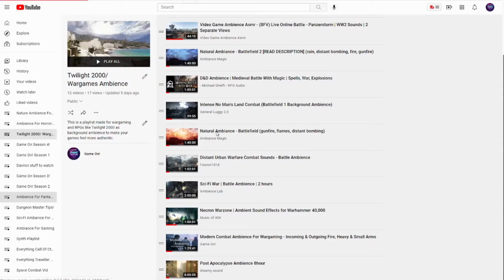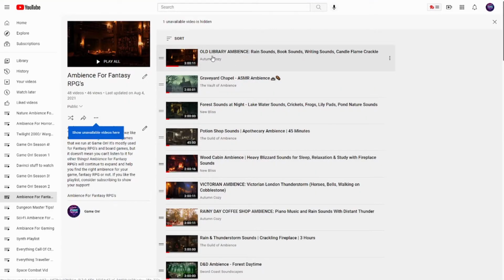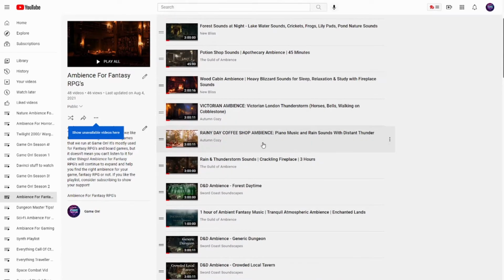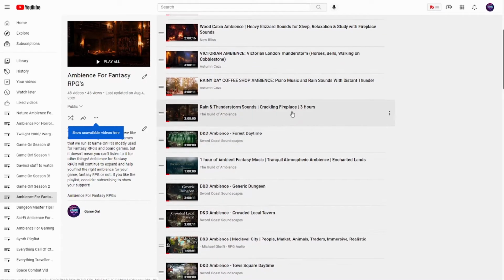FREE Ambience Playlists On YouTube [For Your Games!]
Today we're showing you our playlists we've compiled for you to listen to during your games and studying!

These playlists are great for gaming as well as relaxing, studying and ASMR. If you really enjoy great ambience FREE Ambience Playlists On YouTube [For Your Games!] is a great video to watch to see what we have compiled. Here are the links!

Our music provider: White Bat Audio